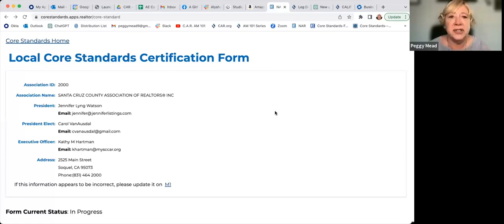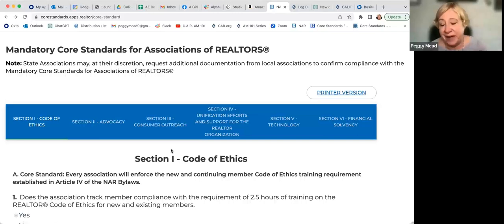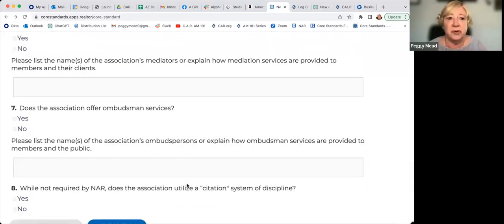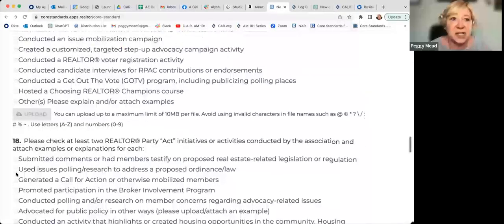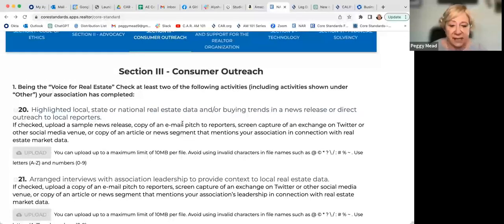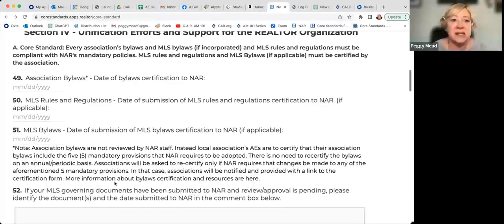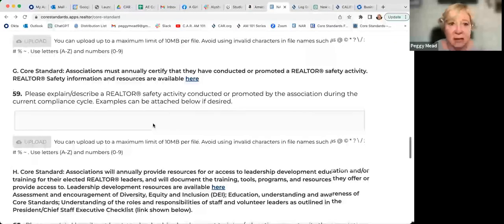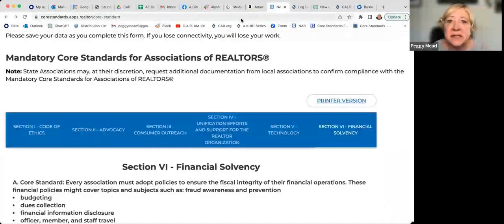AM 101 Series - Core Standards: Do You Own It or Does It Own You?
In this AM 101, Peggy Mead will take a look at the new Core Standards form and show you how to get an early grip on your Core Standards. She will help you to get organized and provide you with tips on simple ways to comply and strategies to be certified early. What if your form was already certified going into 4th quarter, so you could concentrate on Dues Billing, the BCT deadline, your incoming President, Board, and Committees, Installation, Board Orientation AND the holidays? Join us for this AM 101 and show Core Standards who's boss!